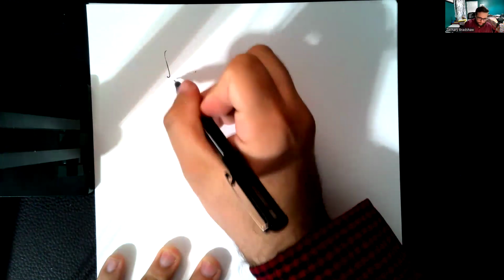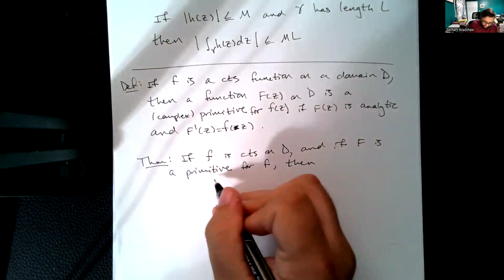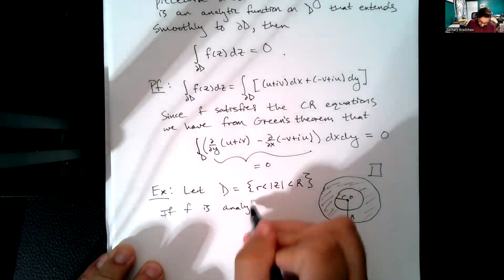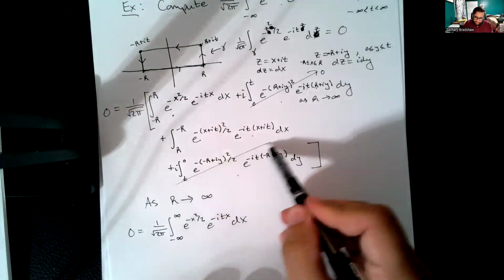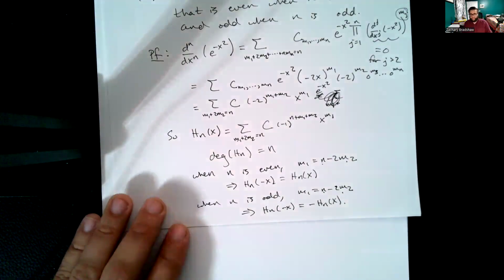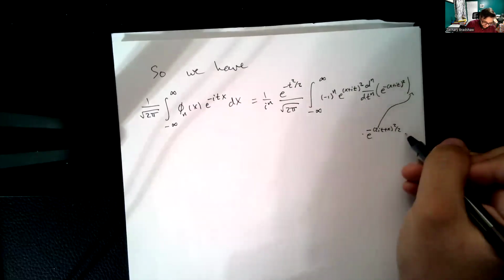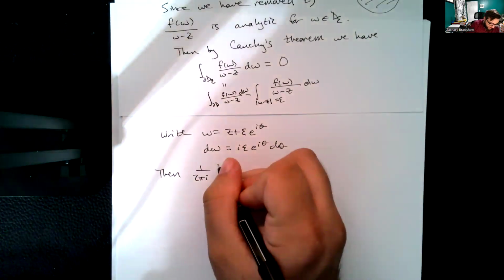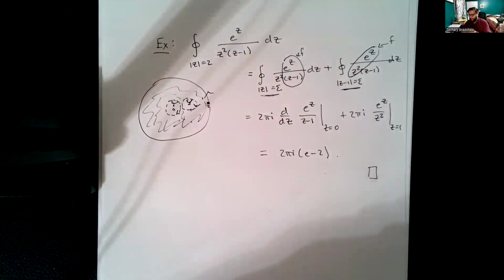Lecture 5 - Cauchy's Theorem and Integral Formula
Lecture 5 in the complex analysis series.